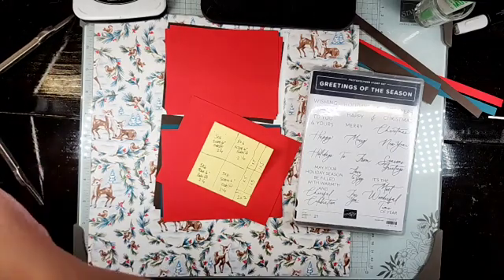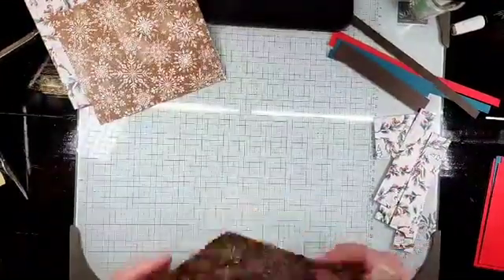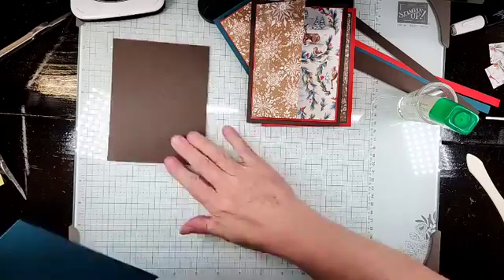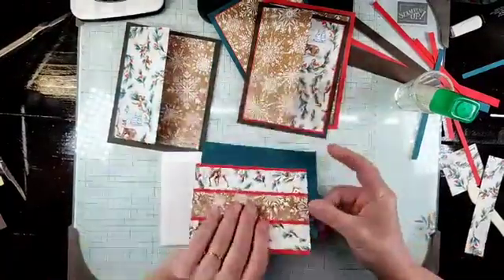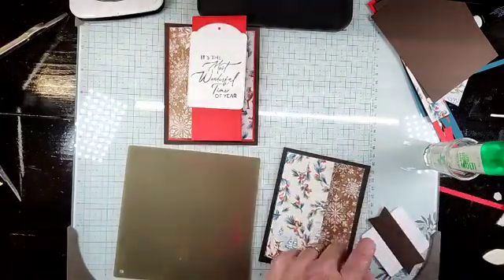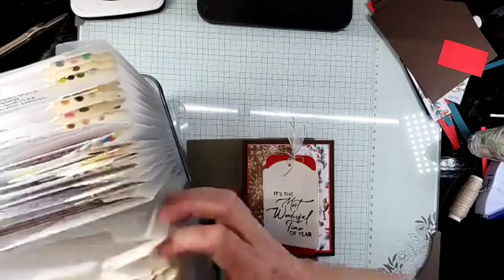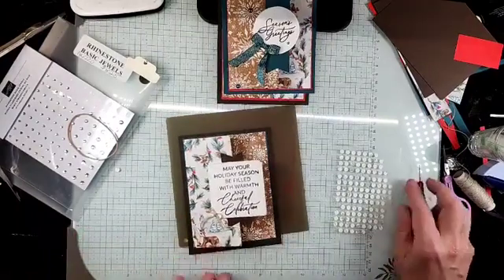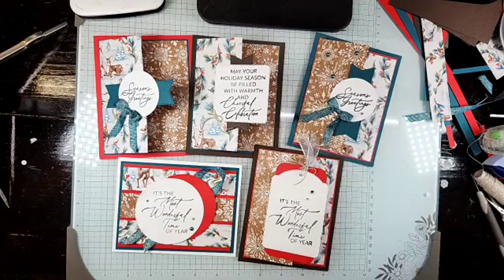Stamp With Shel- 12 x 12 One Sheet Wonder for Fun Fold Christmas Cards!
STAMP WITH SHEL Video Tutorial ***see card measurements below***
Shel Anderson-creative coach in Winnipeg, MB-
Independent Stampin' Up! Demo

 DSP Cut  Measurements:

Cut 12 x 12 DSP into 2@ 5 x 12 , leaving a piece 12 x 12
Cut the 5 x 12 pieces down to 4 pc 5 x 6- score each on 6 inch side  at 2 1/4
Cut 2 x 12  piece at 2 inches
Cut the remaining piece in half at 5 inches, then cut these in half vertically at 1 inch

Shel's Tip: For easiest cutting you should use double-sided DSP that is non-directional.

Cardstock Cut Measurements:

1 @ 5 1/2 x 8 1/2 scored 4 1/4
5 @ 4 1/4 x 5 1/2
4@3 7/8 x 5 1/8
Basic white for stamping and die cutting tags and 2 x 4 3/4 message mats for the inside.
Scraps for tag mats

Stamp & Die Set: Greetings of the Season
Memento Black Ink Pad
Ribbon, Twine, Gems to embellish

I had leftover scraps and challenged myself to use the scraps to make another card.